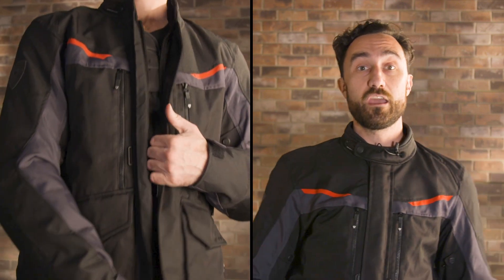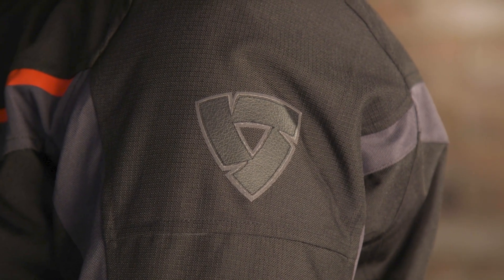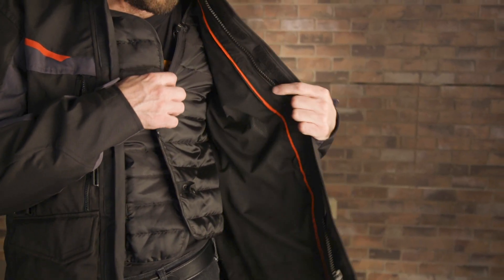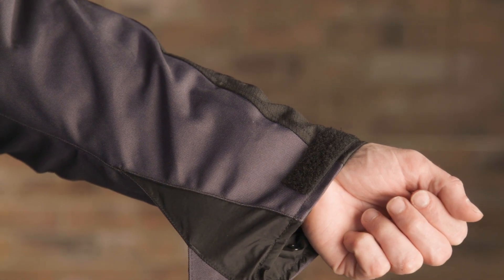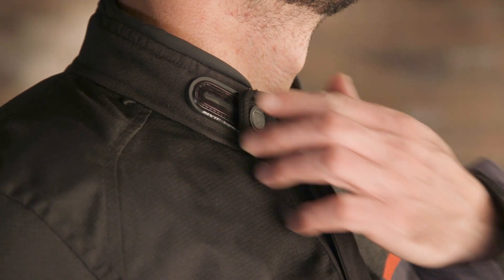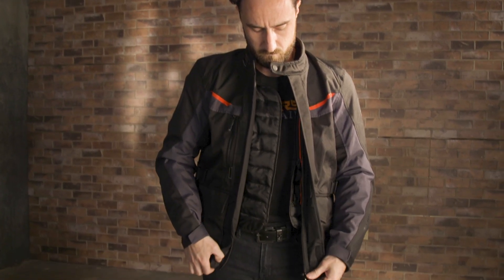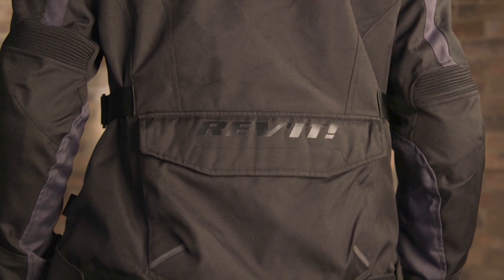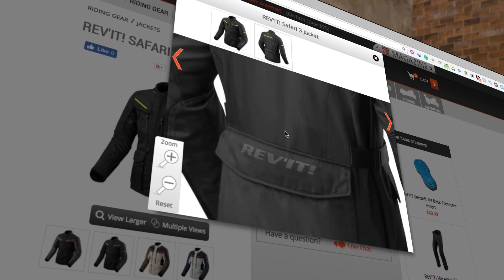REV'IT! Safari 3 Jacket Spotlight Review | Riders Domain (2018)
See the features and benefits of the REV'IT! Safari 3 jacket in our latest product spotlight review.